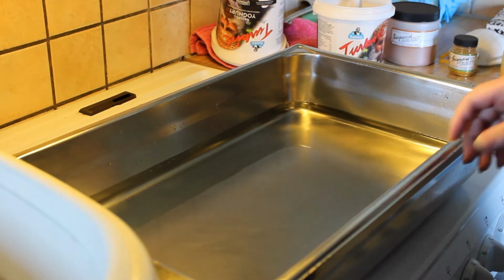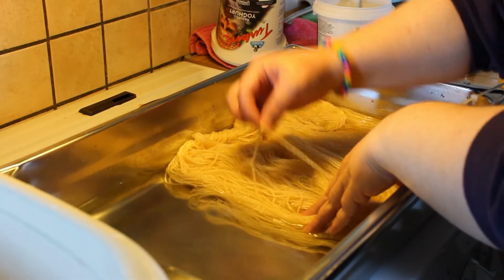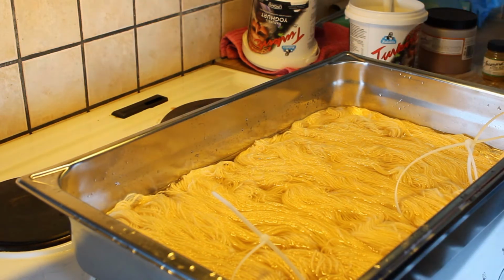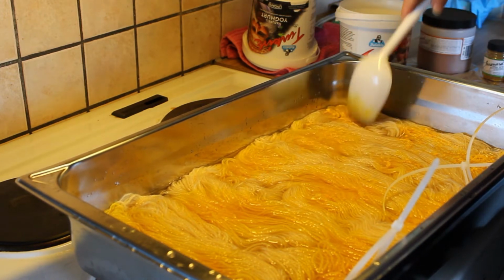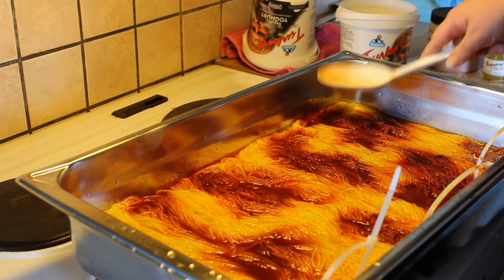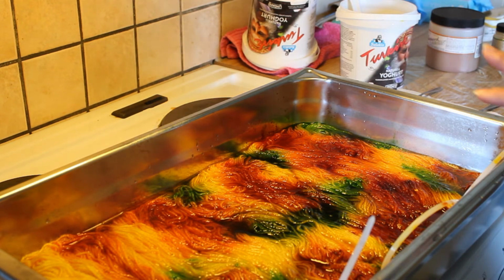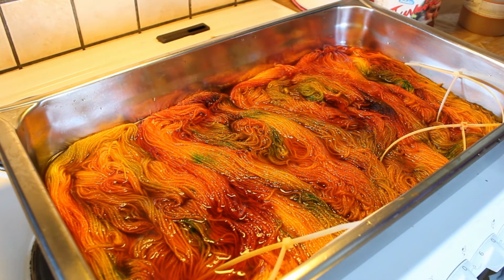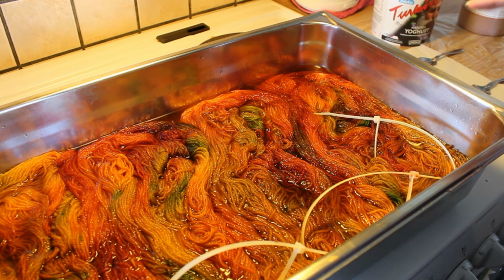Vlogtober day 1 - Handdyeing autumn coloured yarn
First Vlogtober video of 2019! And as I was planning on dyeing my autumn coloured yarn today, I decided I would show you how I do it. Enjoy!